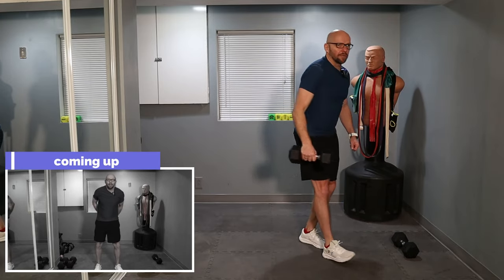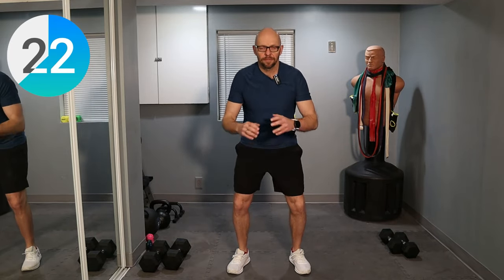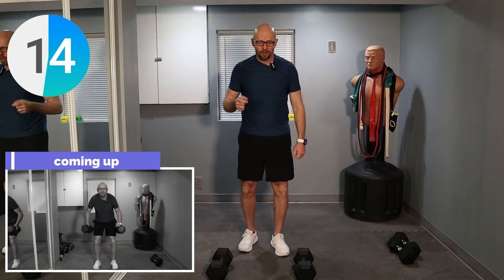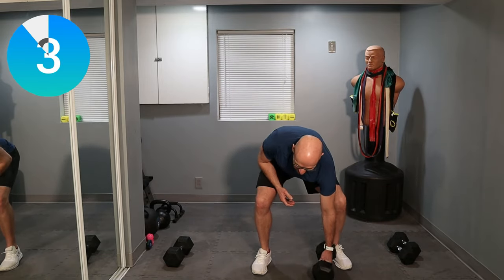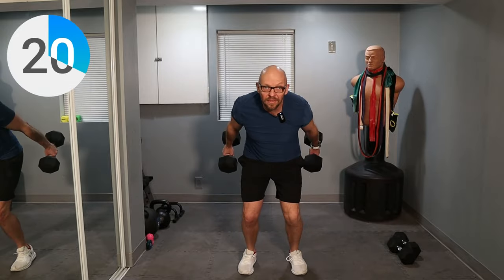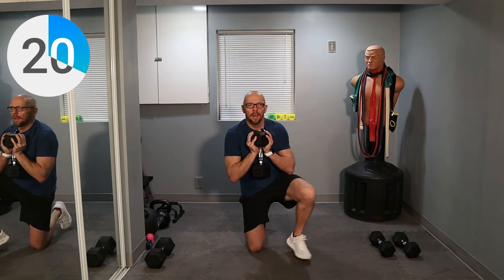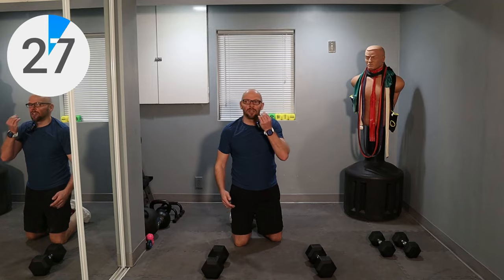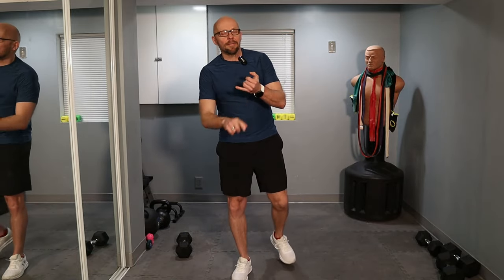Super Beginner Friendly Metabolic Workout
This Metabolic Workout is for everyone. As with all the workouts in this beginner workout playlist this workout as the identical format.
The format of this workout being 3x1 minute warm up. 8x30 second main set. To finish us of we do 2x1 minutes of core.  The entire workout just like the other workouts is done on only 30 seconds rest.

Check this metabolic workout out.  What is great about metabolic workouts is that they include a resistance component on top of the usual HIIT workout.

Anyway, enjoy this beginner metabolic session with me.
As always I am here to train with you and I want you to feel like we are training together.

Thank you for joining me today at @FitAfter50.

Your coach,
Paul W.